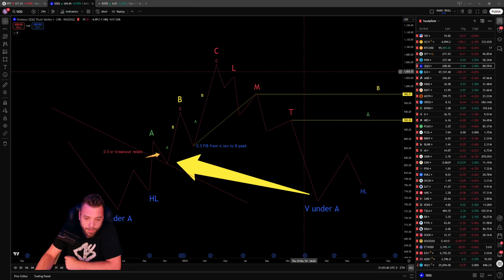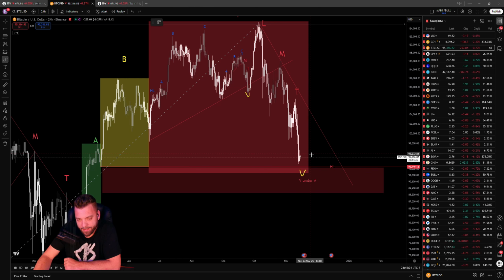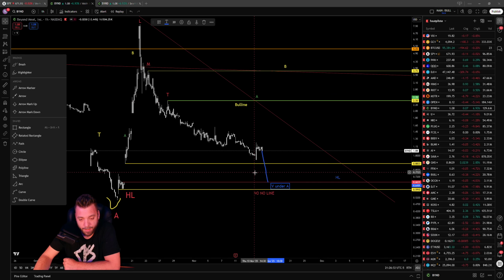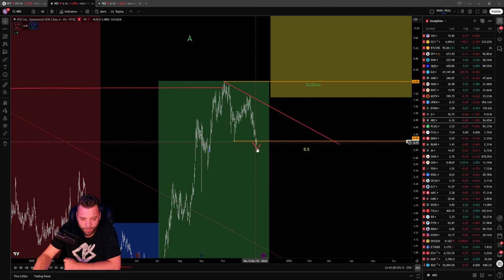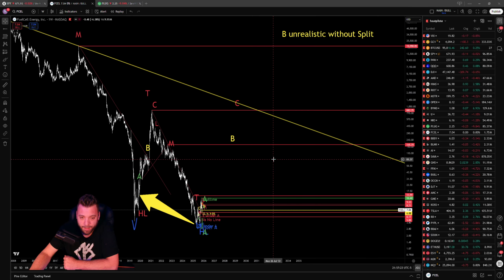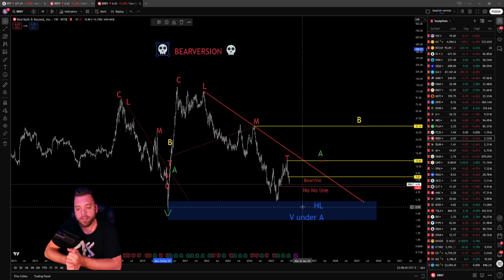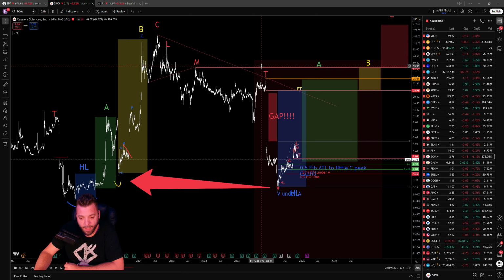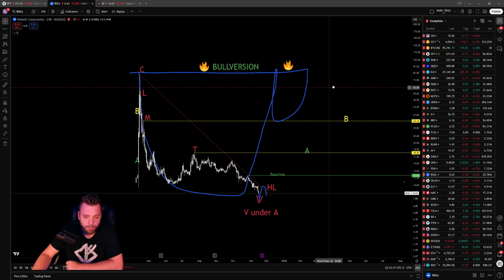THE BOUNCE Weekly Recap (6) (OR CRASH.....english version)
Fractal Tracking: SPY / NIO / FCEL / BLNK/ SAVA / GNS / FFAI /C3.AI / BULL/ PLUG / BYND / OPEN / U /BBBY /

Time Stamps:

00:00 Inro
00:30 Explanation
02:00 SPY
15:03 OPEN
19:16 BYND
27:31 UNITY SOFTWARE
32:50 NIO
41:25 PLUG
46:45 FCEL
51:50 BBBY
58:50 BLNK
01:02:30 C3.AI
01:05:50 SAVA
01:12:50 GNS
01:17:28 FFAI
01:21:08 BULL